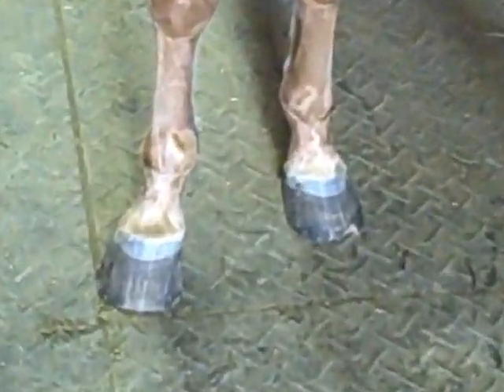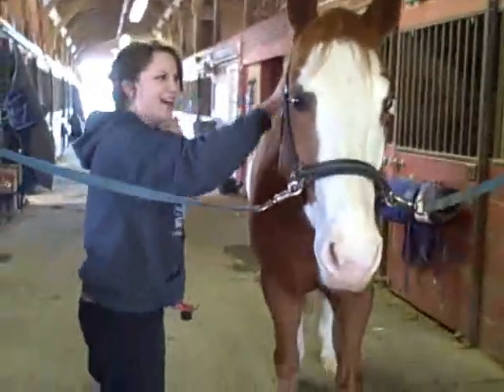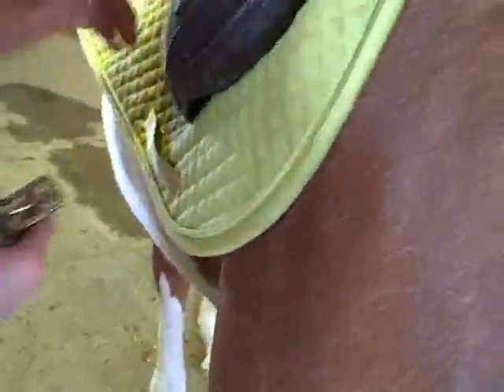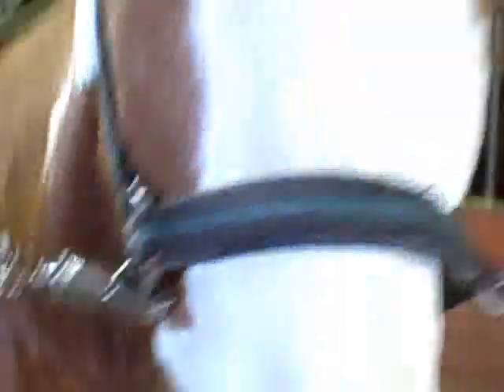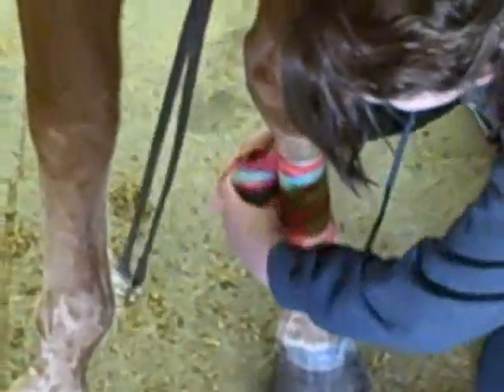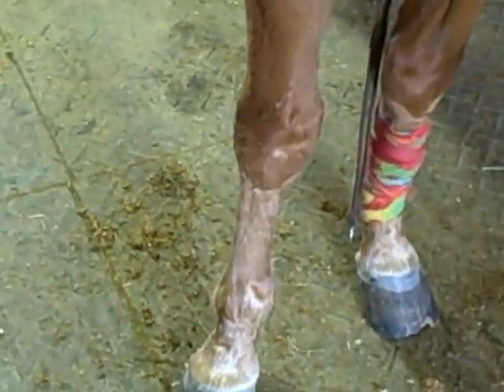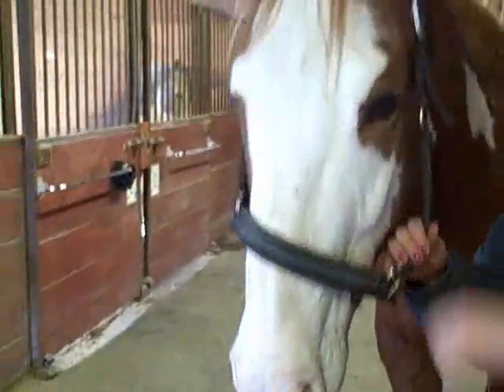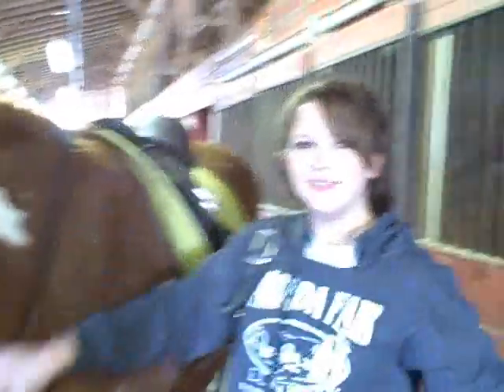How to Saddle/Bridle a horse English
This is Katie with her horse skip showing us how to saddle and bridle a horse english. This is skip katies horse. hes a paint and he did very well during this video. You have to turn the volume up cuase you can not really hear it. thanks for watching this. and next time you ride you can saddle and bridle your horse english. Thanks

I OWN THIS CLIP